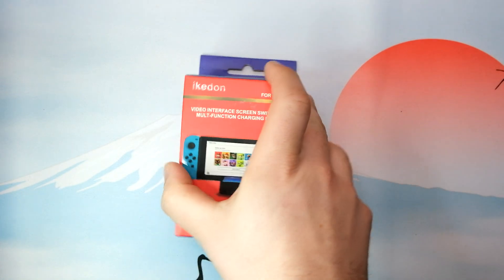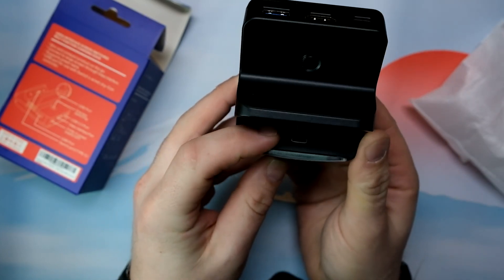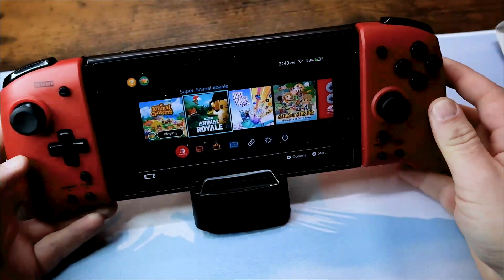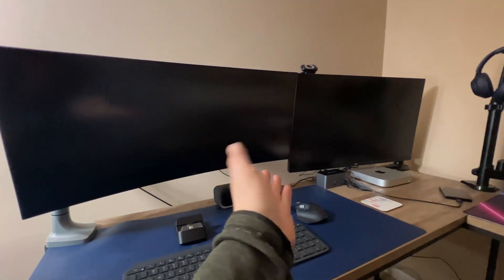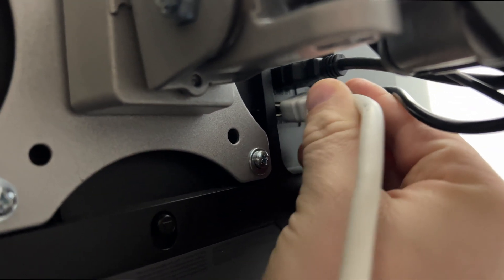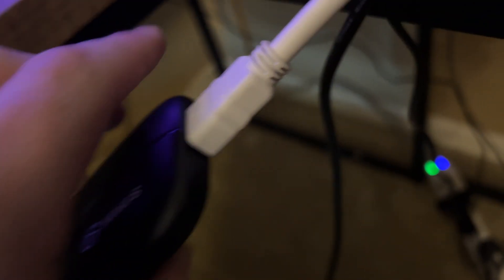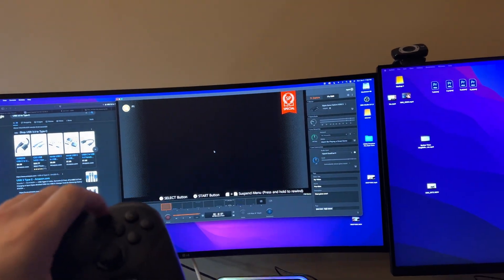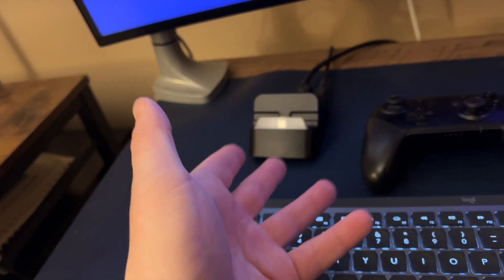How to Stream/Record Nintendo Switch Games to Your Mac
This video is a how to, to stream your Nintendo Switch games to your mac. How to record game play footage and stream it through your mac computer.

Gear I Use for my videos:
Fujifilm X-T4:

Fujinon XF16-55mmF2.8 R LM WR:

FOSITAN FL2540AW:

FOSITAN FL-3060:

HyperX QuadCast S:

Logitech MX Keys Advanced:

2020 Apple Mac Mini: